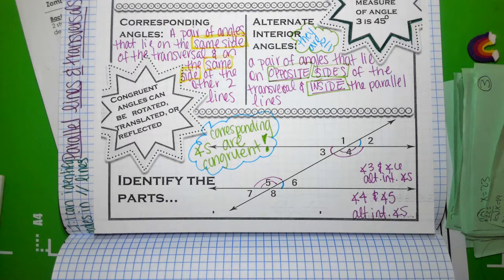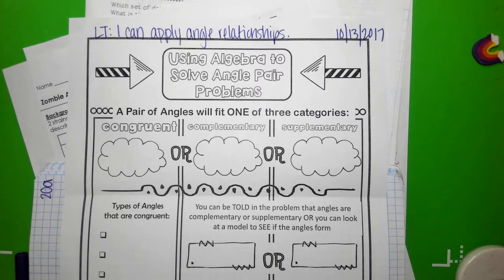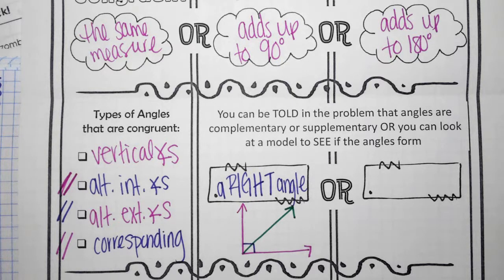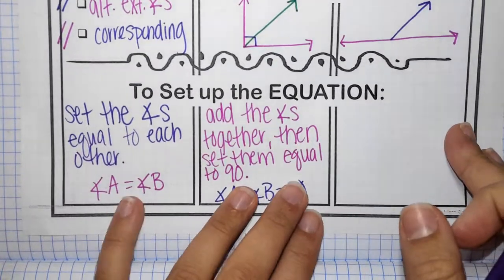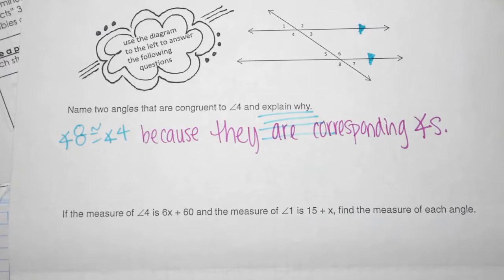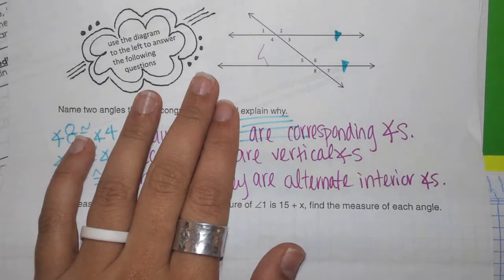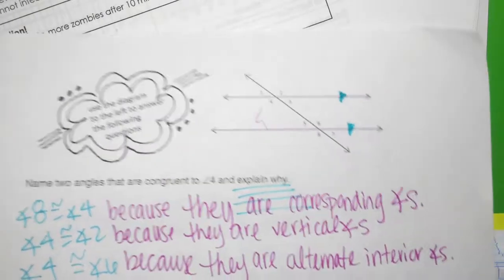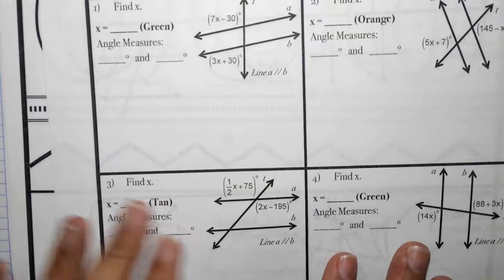10 13 17 2nd